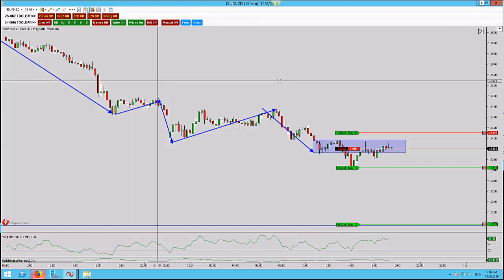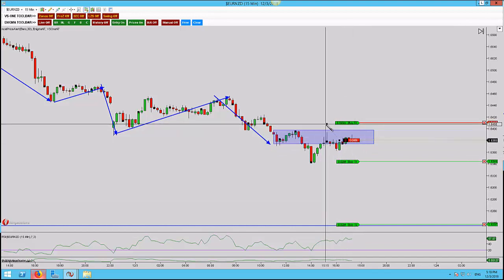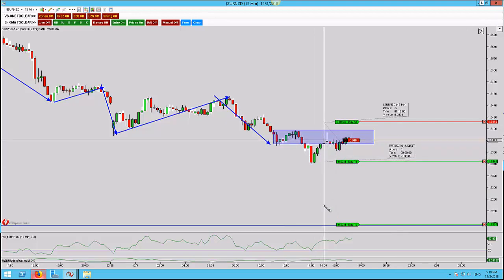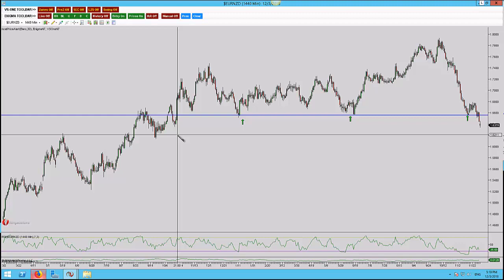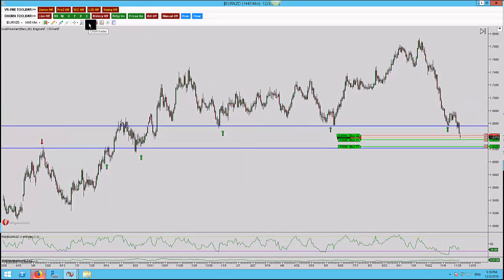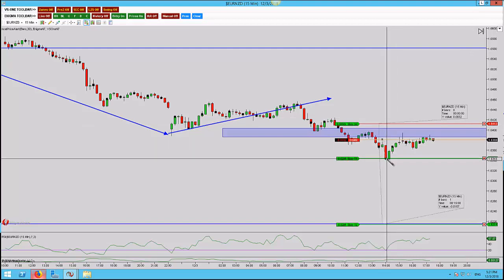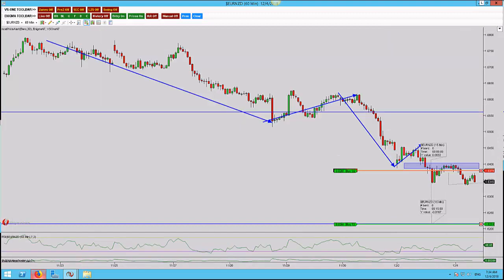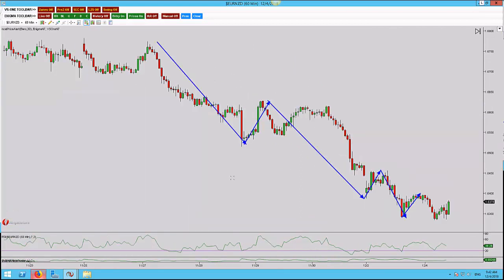EURNZD Trend Continuation Plus 38